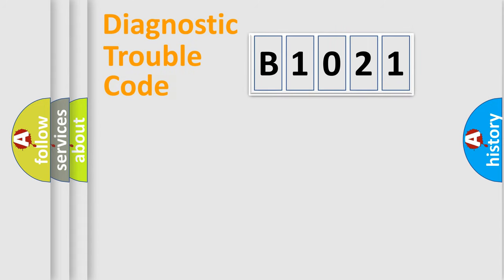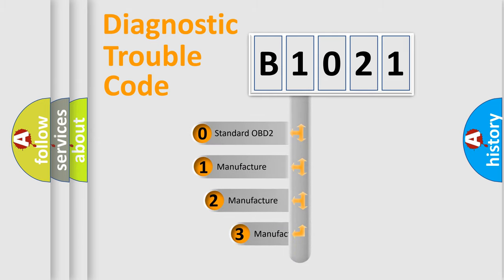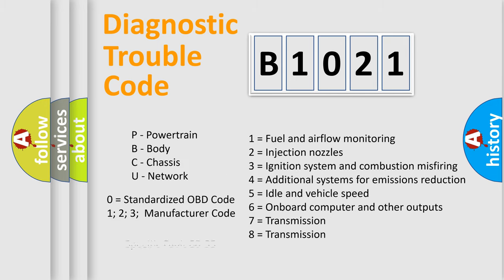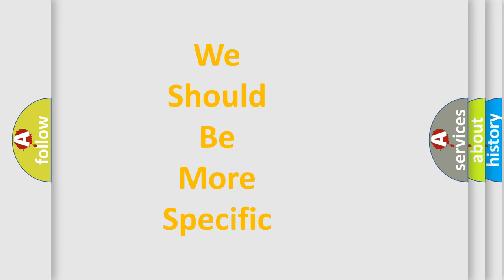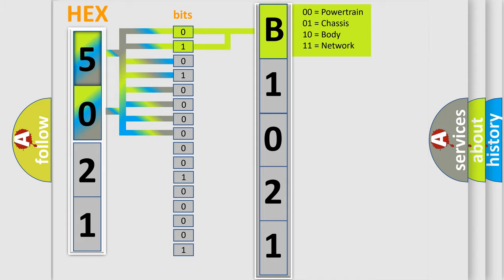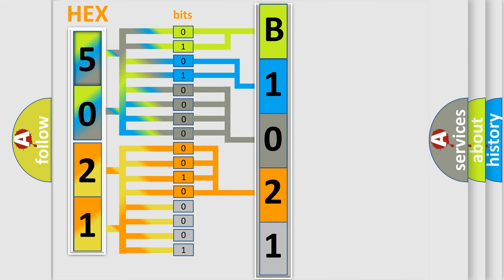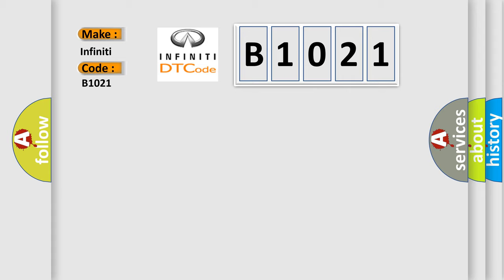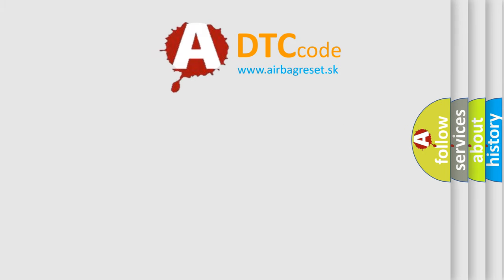DTC Infiniti B1021 Short Explanation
Contents:
0:21 Basic DTC analysis according to OBD2 protocol standard.
1:48 Insight into programming
2:58 A diagnostically understandable description of the Diagnostic Trouble Code
3:05 Basic error definition

Make:
Infiniti
Code:
B1021
Definition:
Lost Communication with Lateral Acceleration Sensor Module
Cause: